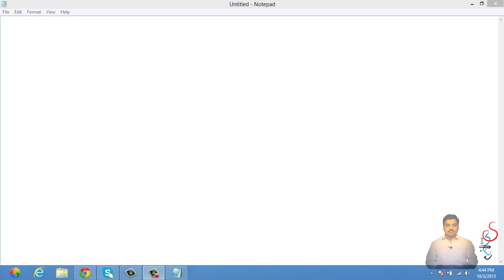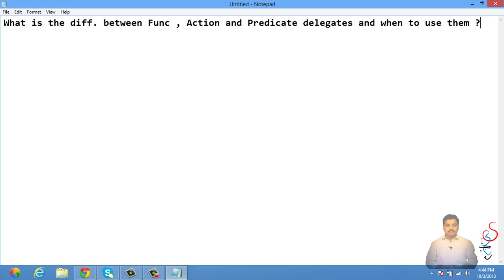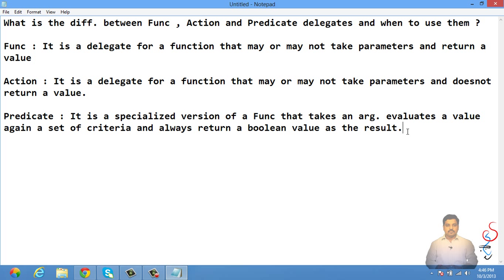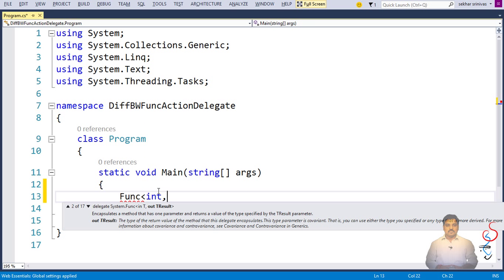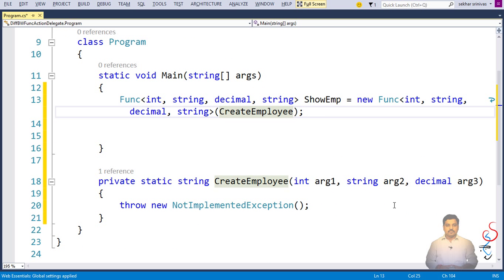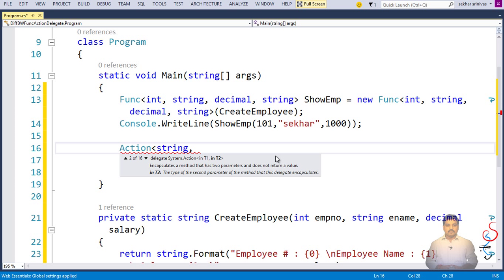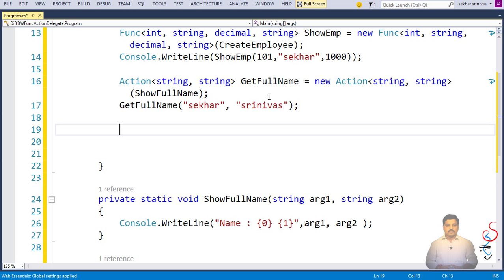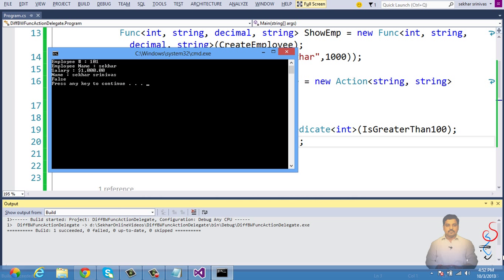Difference between Func,Action and Predicate Delegates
This Video provides a clear difference between Func,Action and Predicate Delegates which is one of the most frequently asked questions in Interview's these days. This Video demonstrates the difference between Func, Action and Predicate with explanation and simple and easy to understand example to answer the question.